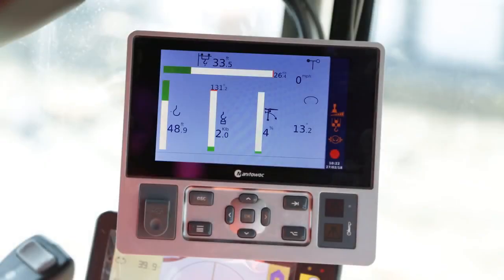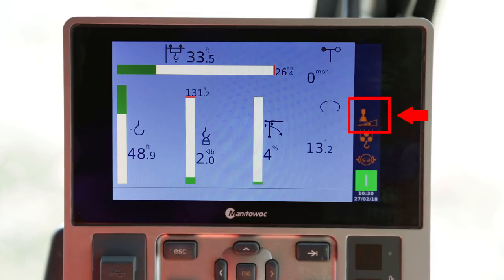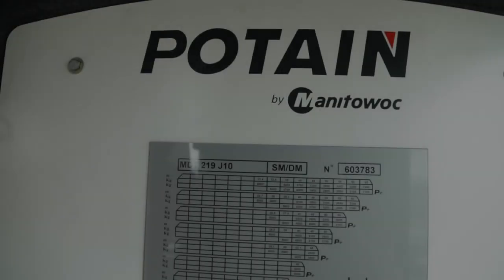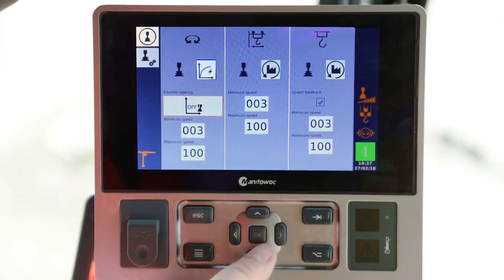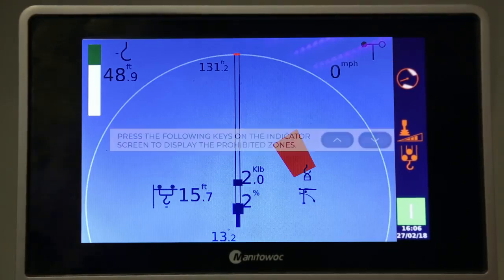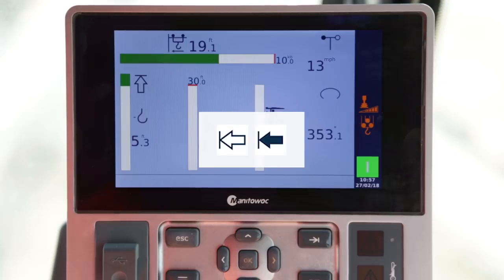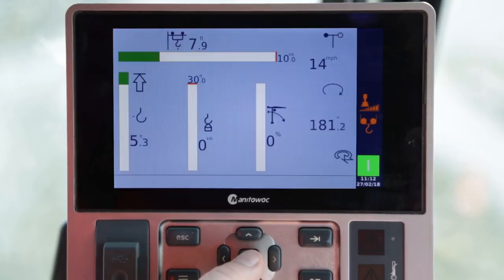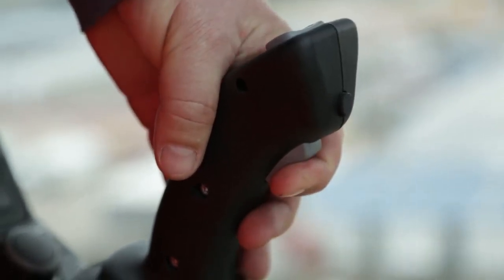Руководство по эксплуатации кранов POTAIN CCS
Как работать с башенными кранами CCS Potain. Основные функции.